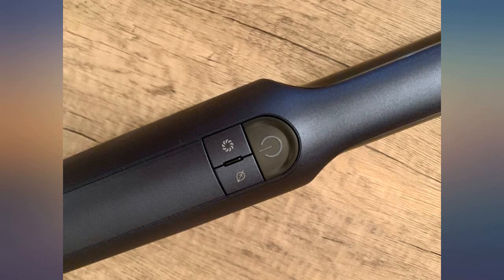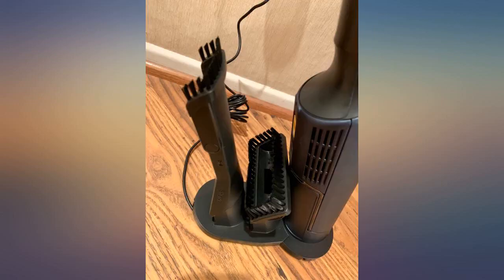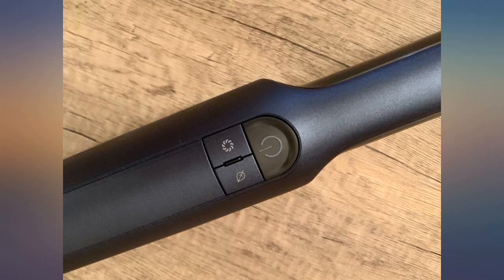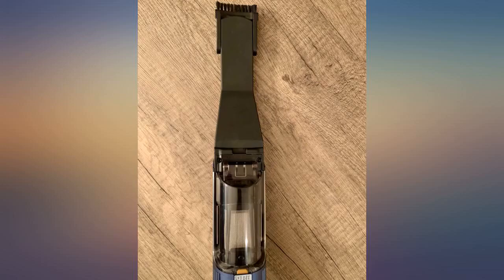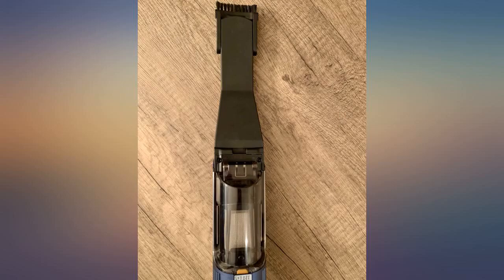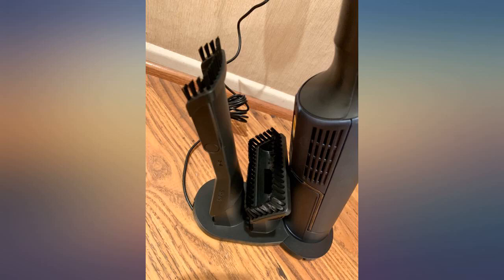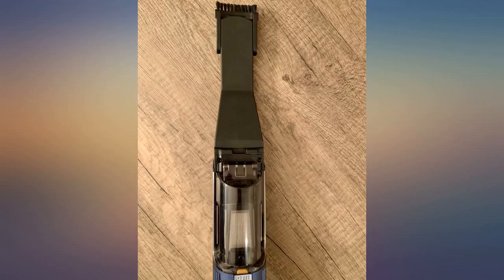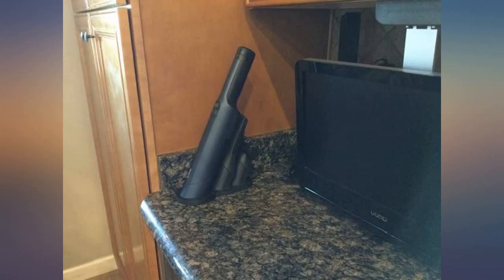Shark WV401BL Cordless Hand Vacuum WANDVAC, Ultra-Lightweight and Portable with review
Shark WV401BL Cordless Hand Vacuum WANDVAC, Ultra-Lightweight and Portable with Powerful Suction and Tools for Pets, Designed for Car and Home, Blue

Main Features:
- POWERFUL CORDLESS SUCTION: The most suction of any cordless hand vacuum under 1.5 lbs. Based on ASTM F558, tested against stand-alone cordless hand vacs.
- BOOST MODE FOR TOUGH MESSES: Press the Boost button for extra bursts of strong suction to tackle large particles and heavy debris.
- DESIGNED FOR HOMES WITH PETS: Clean tough messes with the Pet Tool - The bristle brush removes stubborn pet hair and stuck-on debris from delicate fabrics and furniture.
- EASY TO MAINTAIN: Hand vacuum maintenance is simple with a detachable dust cup and easily removable filter housing.
- COMPACT AND ERGONOMIC: Designed for versatility & quick-clean convenience to tackle messes anywhere.
- UP TO 35 MINUTES OF RUNTIME: Tackle even more messes on the go with up to 35 minutes of uninterrupted cleaning in ECO Mode. KEY FEATURE/BENEFIT 7
- ALWAYS READY WHEN YOU NEED IT: Sleek charging dock provides ultimate convenience for quick access, fast charging, and on-board accessory storage.
- PERFECT FOR CARS: Clean tight spaces in cars, corners, and crevices with the Duster Crevice tool.
- ONE-TOUCH DUST CUP EMPTY: Empty debris with the single touch of a button - no getting your hands dirty.
- WHAT'S INCLUDED: WANDVAC POWER PET, Duster Crevice Tool, Pet Tool, Ion Charging Dock, Dual Onboard Accessory Storage